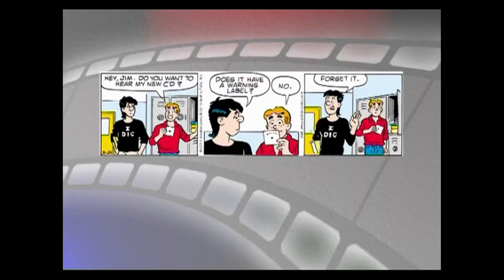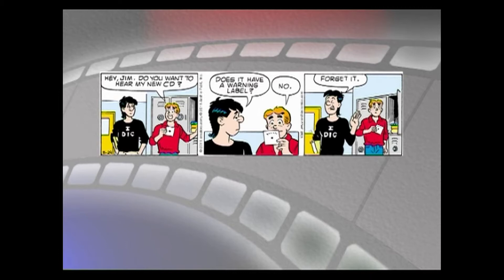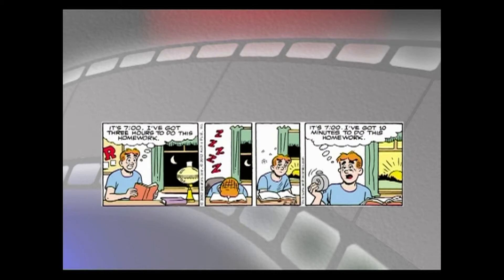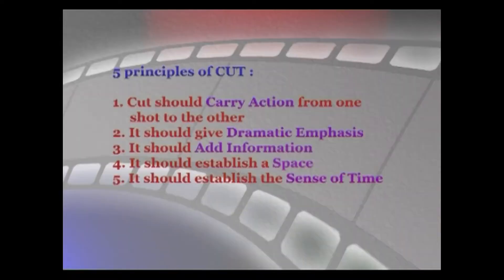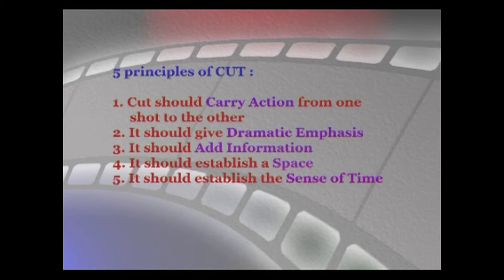BCFVE Module 09